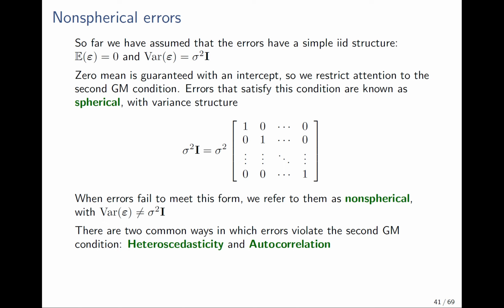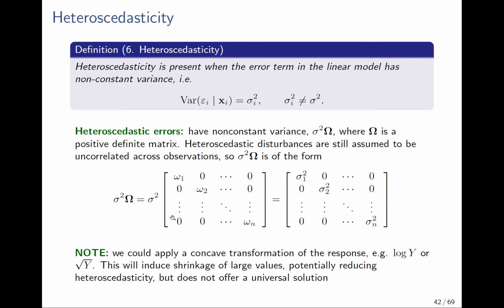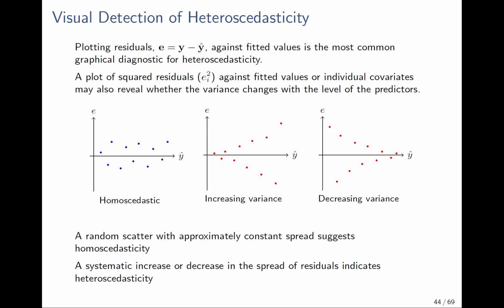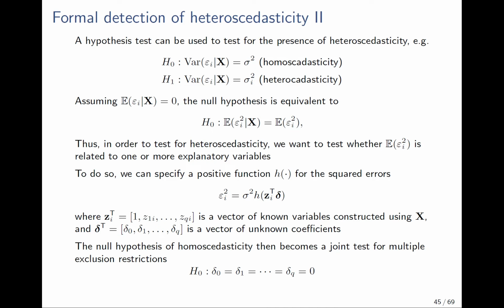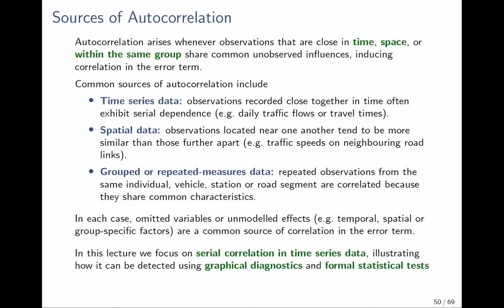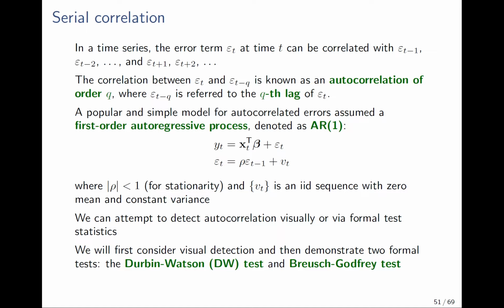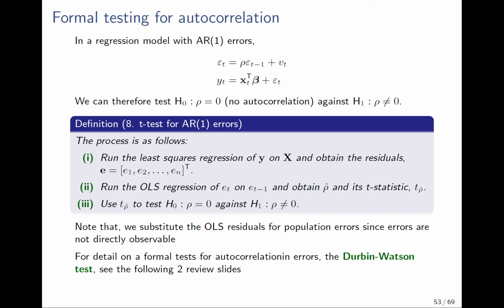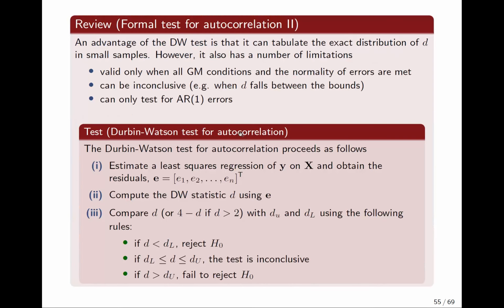L6 6 SM